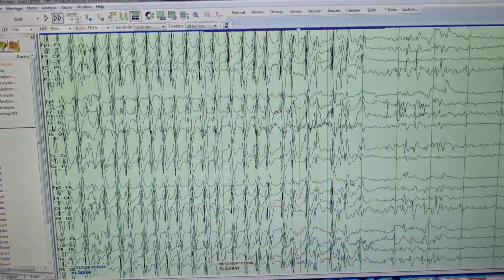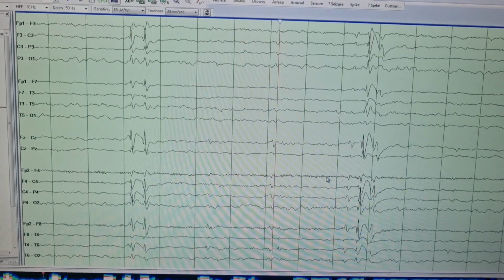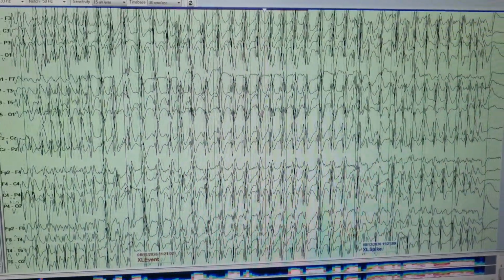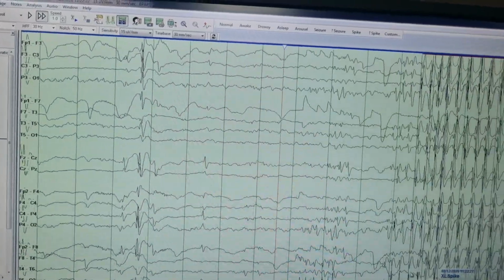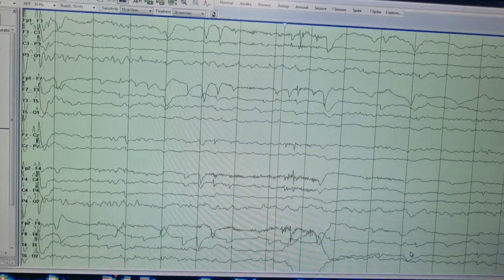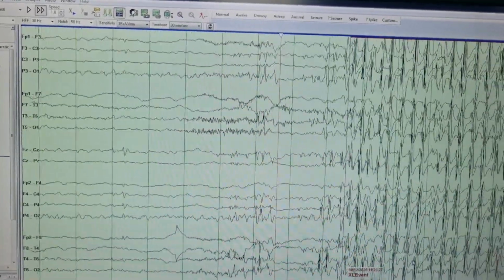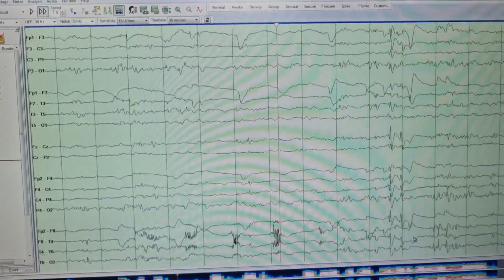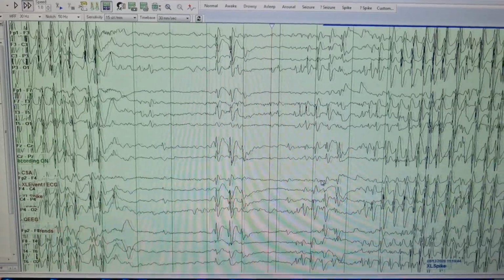Electrographic Seizure and Non-Convulsive Status Epilepticus | EEG Explained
In this video, I demonstrate and explain the EEG findings of non-convulsive status epilepticus (NCSE) and an electrographic seizure in a child.

The EEG is reviewed step-by-step to show how to recognize an electrographic seizure, identify evolving epileptiform activity, and understand when the EEG pattern represents non-convulsive status epilepticus.

This is particularly important in children with altered consciousness or subtle clinical manifestations, where ongoing seizures may not be obvious clinically.

🔹 In this video:
• What an electrographic seizure looks like on EEG
• How to recognize evolving ictal activity
• EEG features of non-convulsive status epilepticus
• How to read and interpret the EEG systematically
• Clinical–EEG correlation in pediatric patients
• Practical tips for pediatric EEG interpretation

This channel focuses on Pediatric Neurology, Pediatric EEG, Epilepsy, and case-based EEG interpretation for pediatricians, neurologists, pediatric neurologists, trainees, and healthcare professionals.